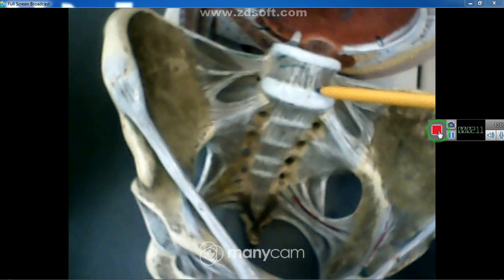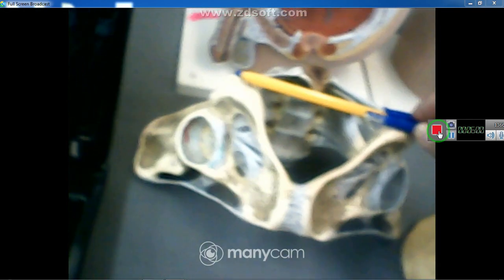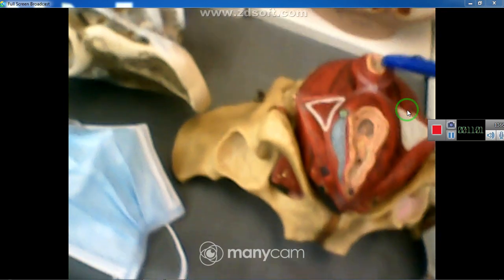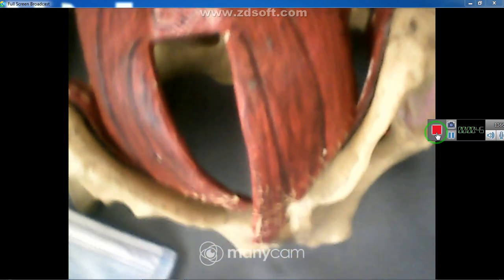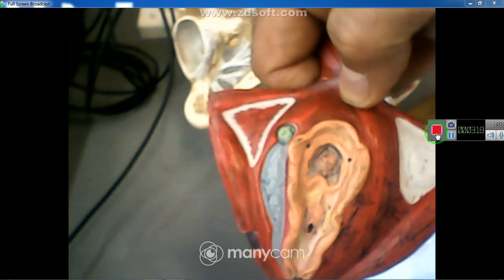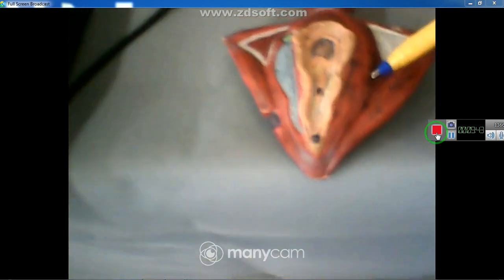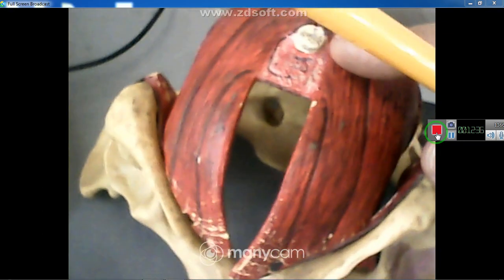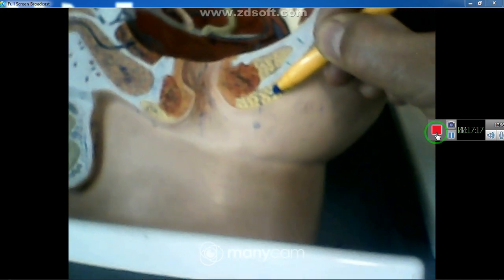Practical anatomy/perineum - Professor Hayder Mubarak